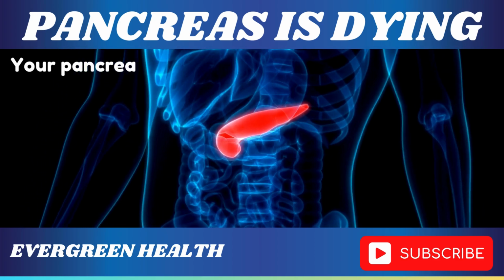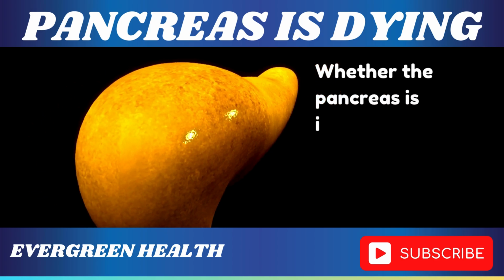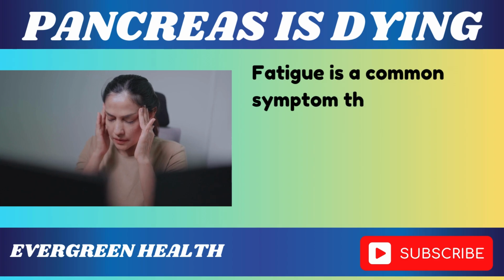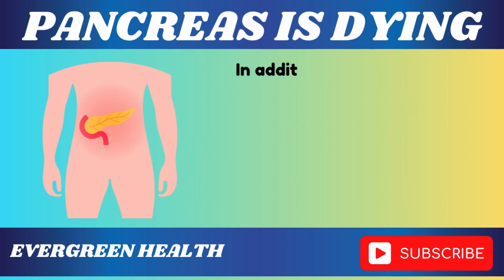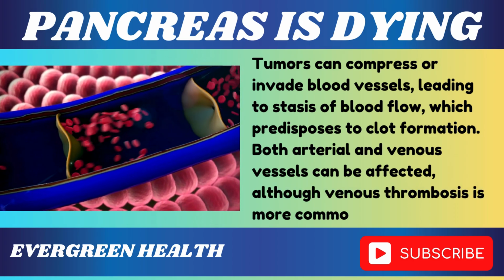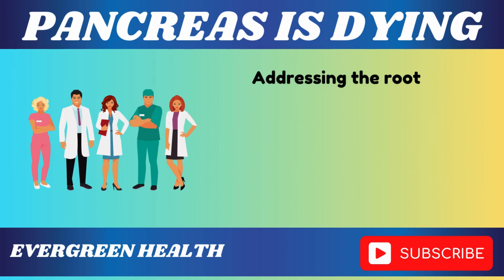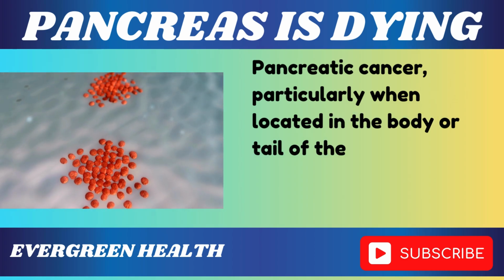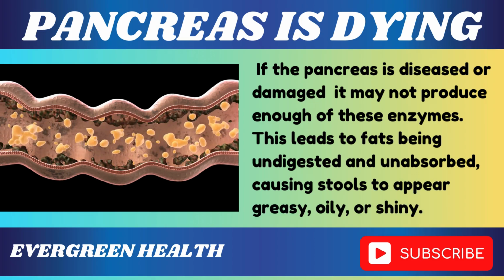PANCREAS IS DYING 10 Early Sign & symptoms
In this video, we'll explore the early signs and symptoms of a dying pancreas. Understanding these warning signals is crucial for taking timely action and preventing serious health issues. We'll break down the symptoms that often go unnoticed and discuss the importance of early detection and intervention. If you've been experiencing unexplained fatigue, digestive problems, or persistent abdominal pain, it's essential to pay attention. Join us as we delve into the subtle clues your body might be giving you about pancreatic health.